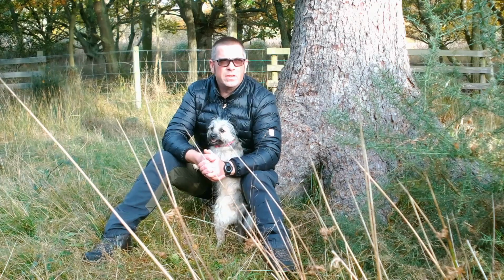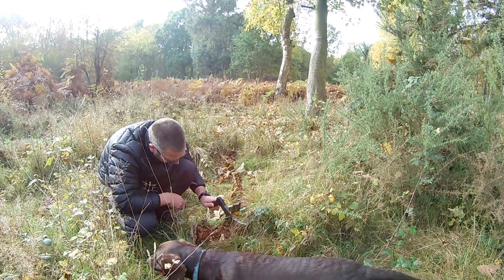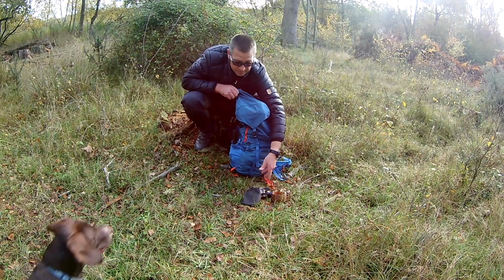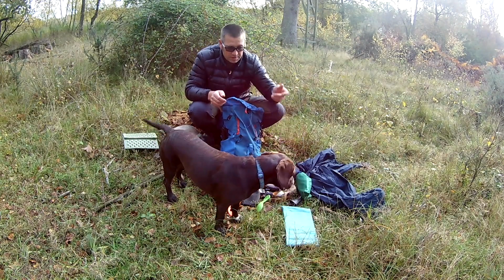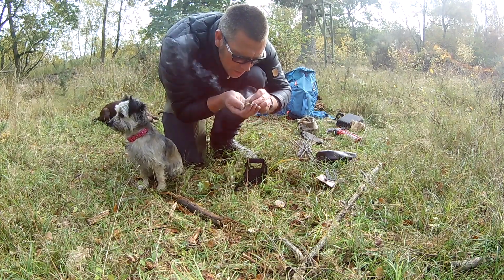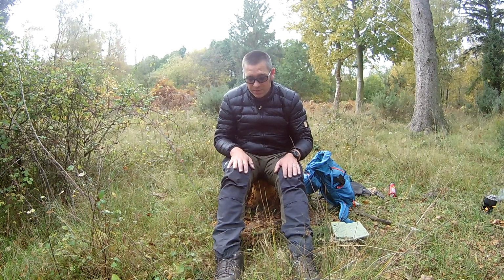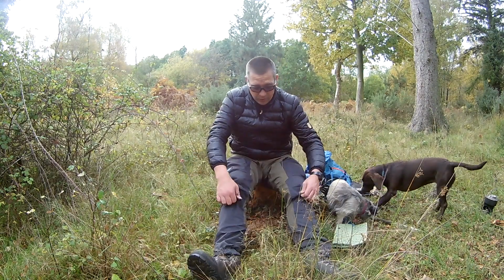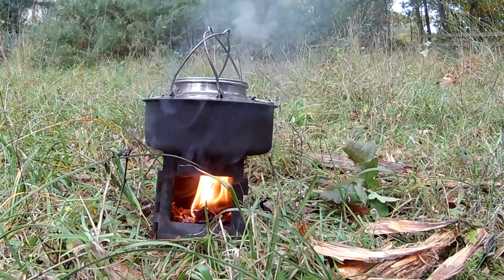Review of the Revolution Race GP pro pants.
Here I Review of the Revolution Race gPx pro pants during a day out in the forest with the two dogs.

I'll show you how I harvest fatwood, show you what I carry in my day pack and time to light a fire using primitive methods and brew a coffee.